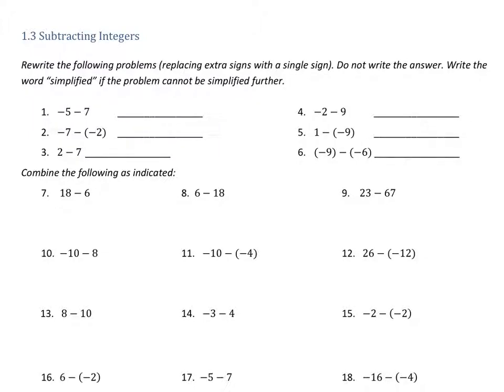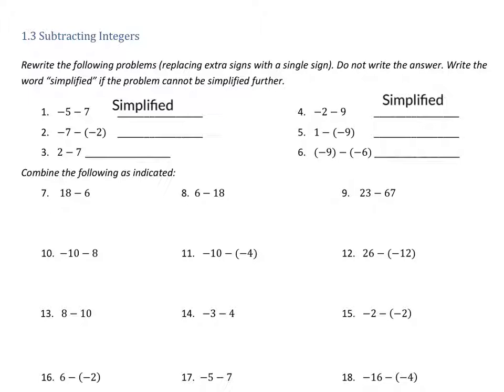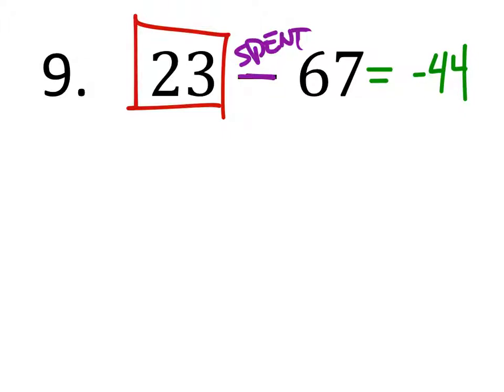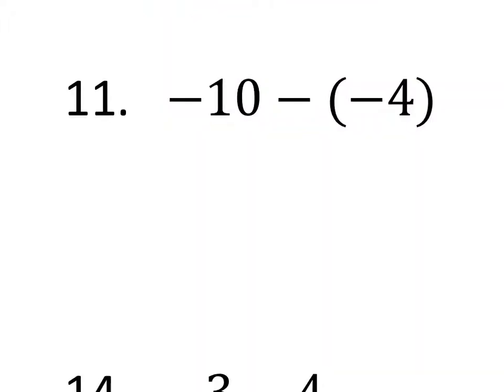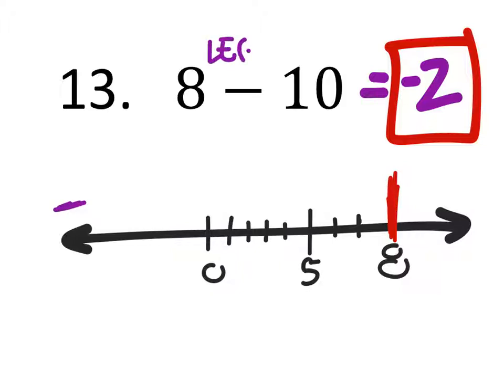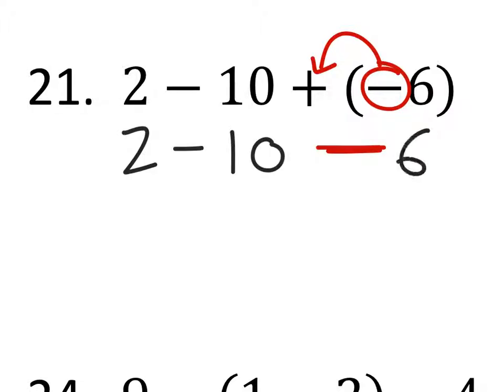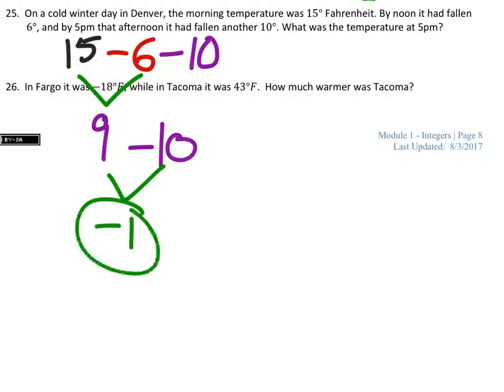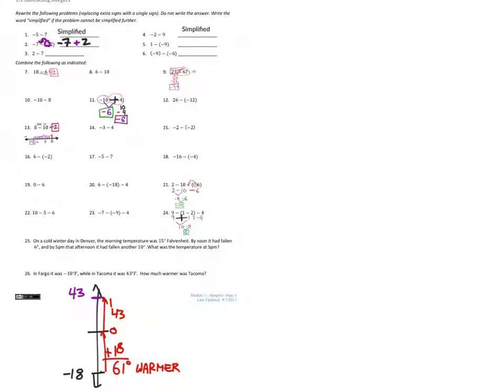Subtracting Integers (Subtraction with Negatives)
Subtracting negatives can be a little tricky.  We can think of subtracting negatives in terms of the opposite of subtraction, or drawing over the subtraction of the negative with a big plus sign and adding instead.